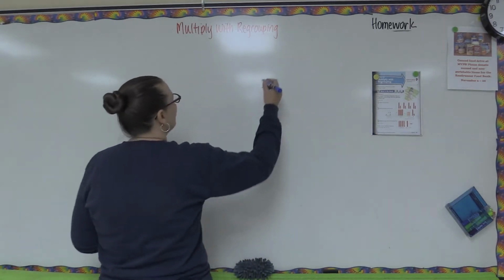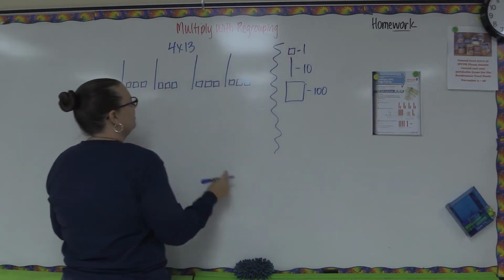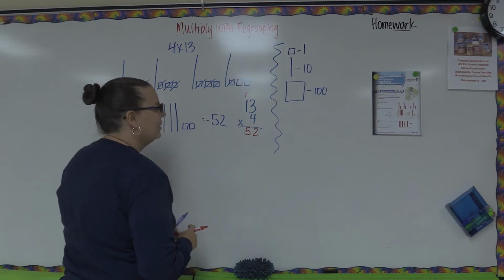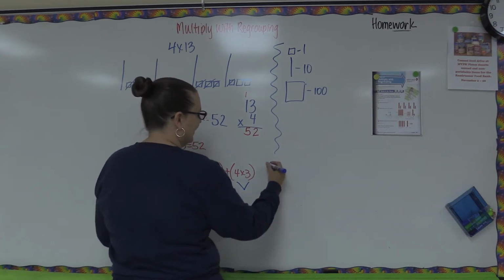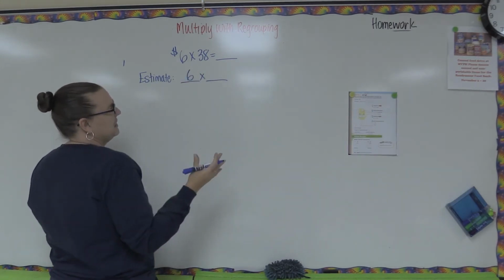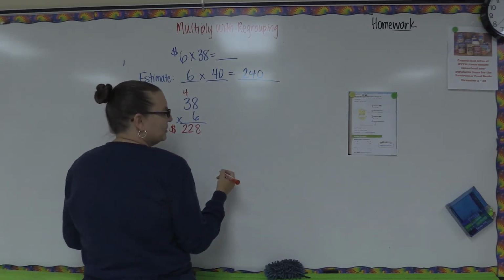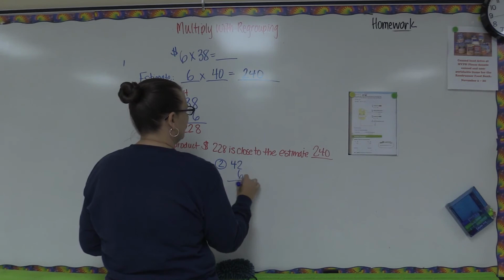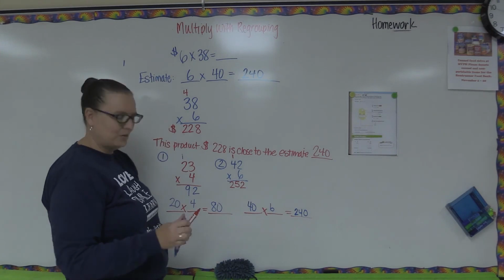4Th Grade Multiply With Regrouping